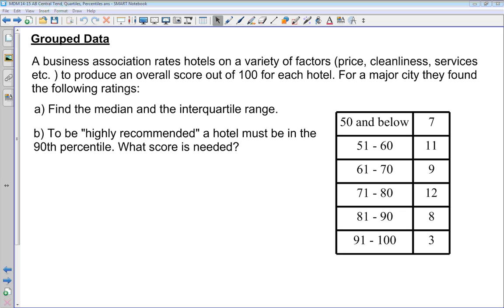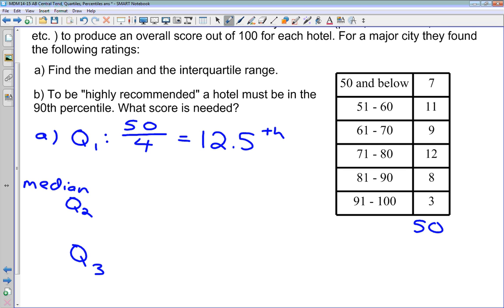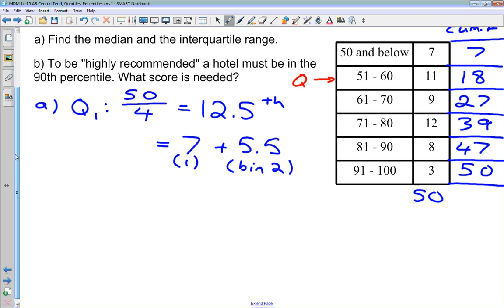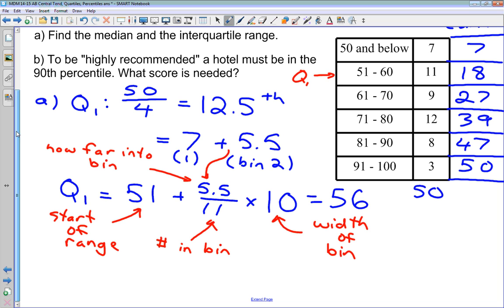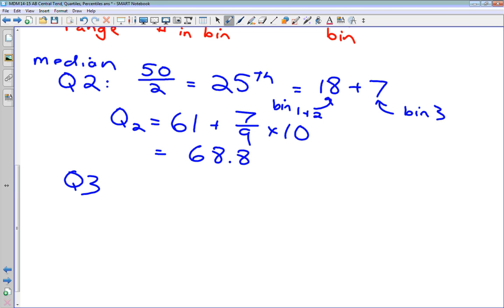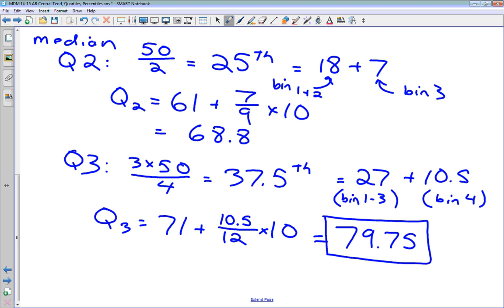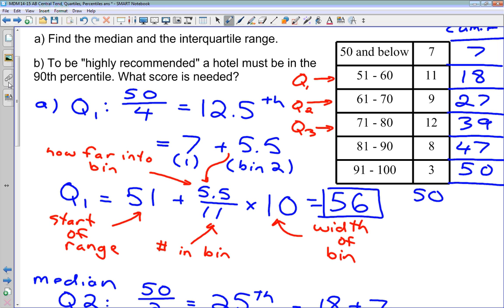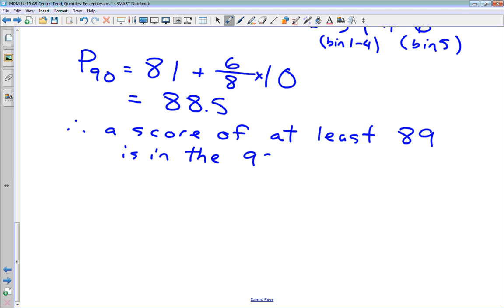MDM4U 1-2 D Quartiles and Percentiles Grouped Data